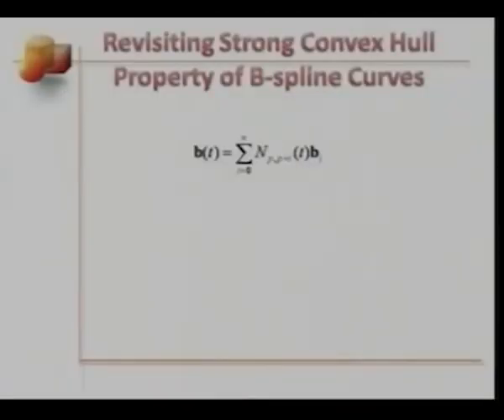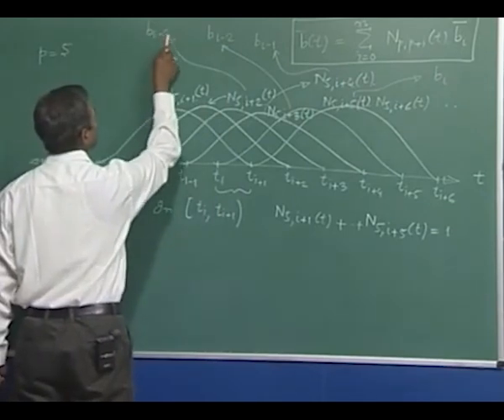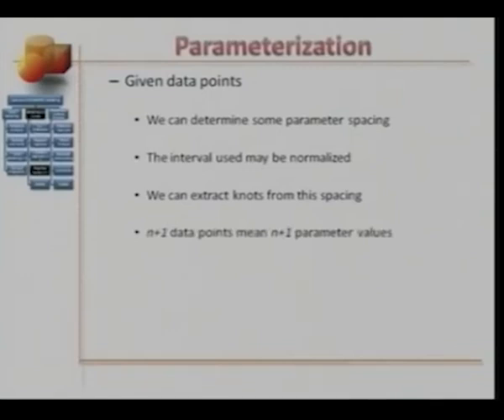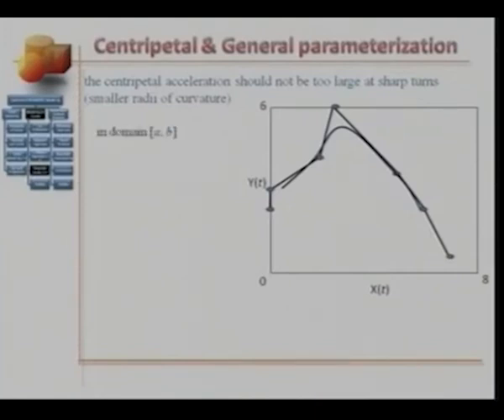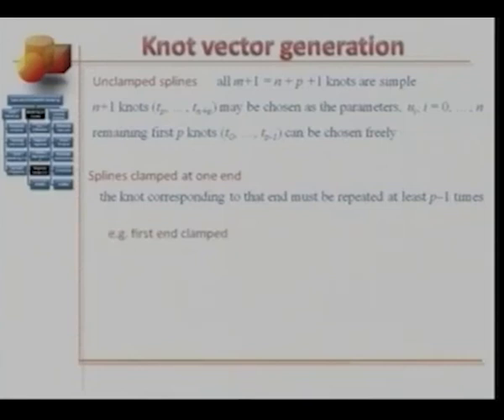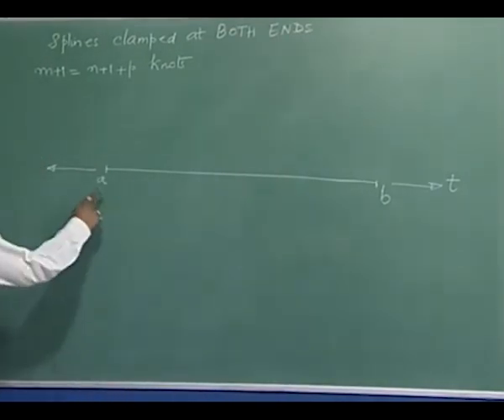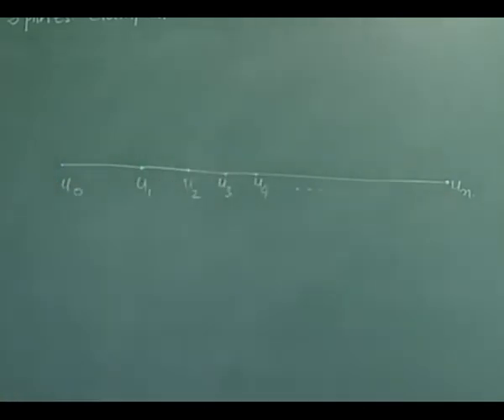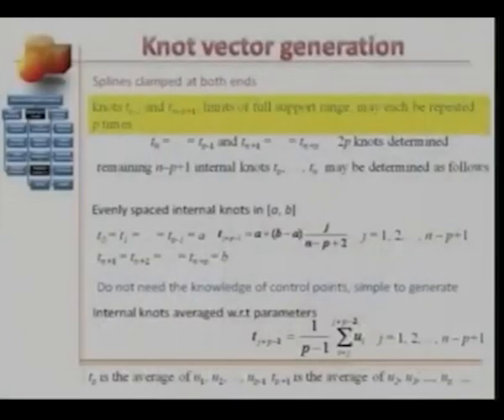Lecture-30 ch27sp swayamprabha